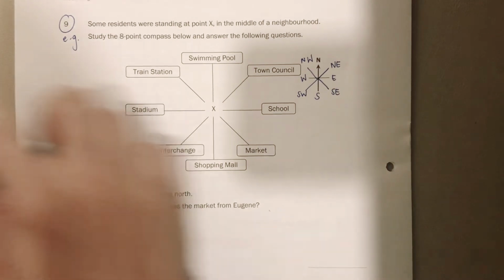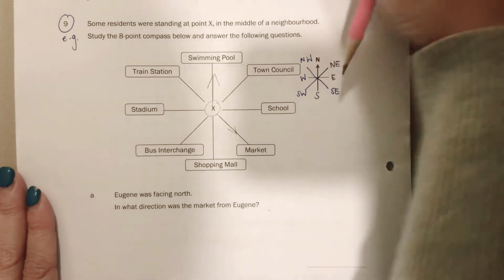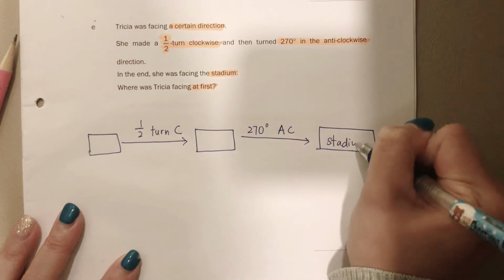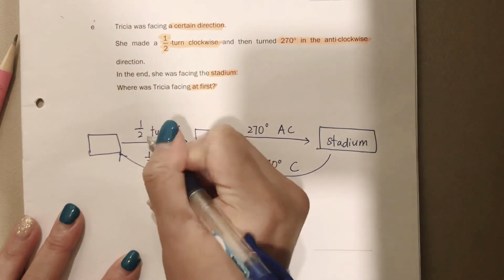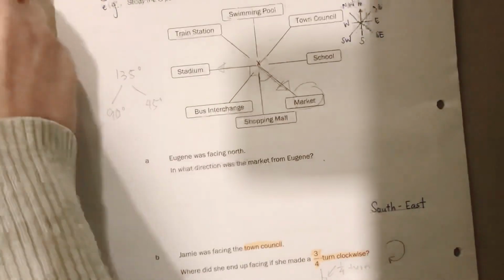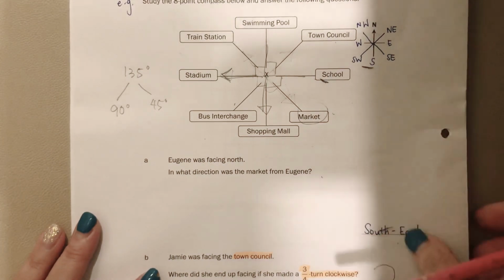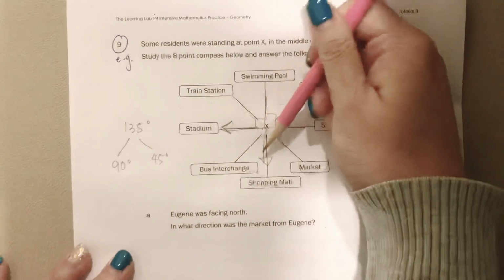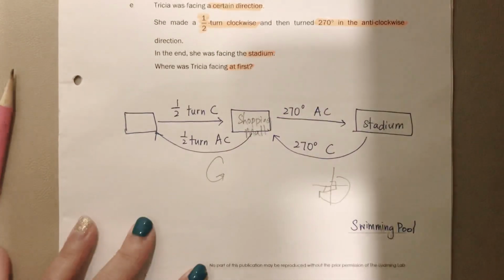T2W4 Geometry Tut 3 Q9